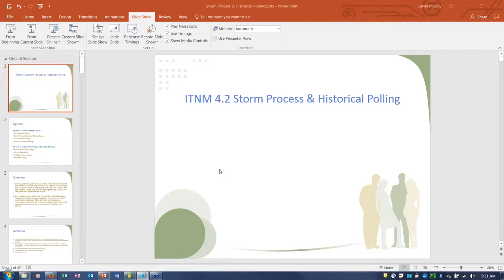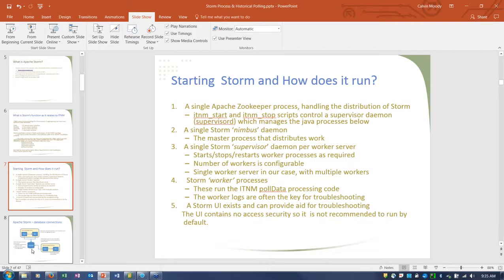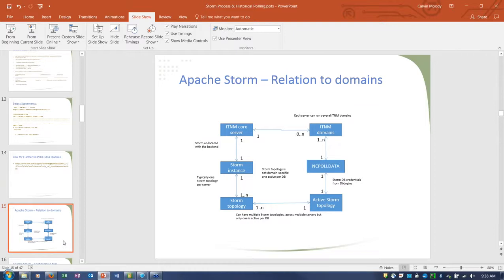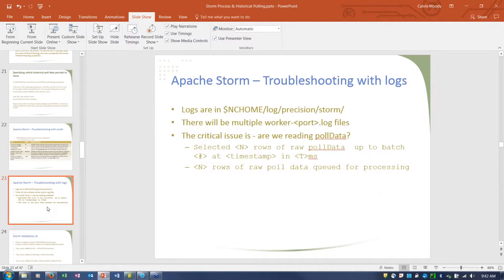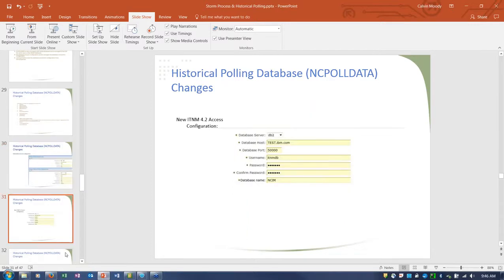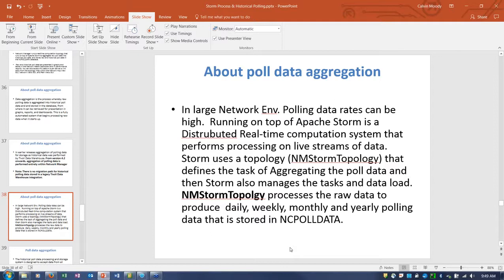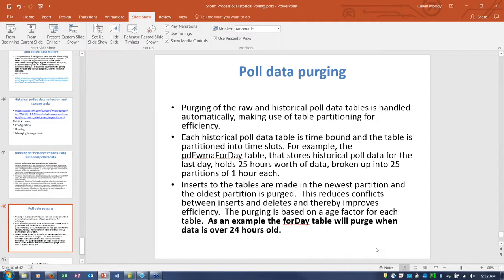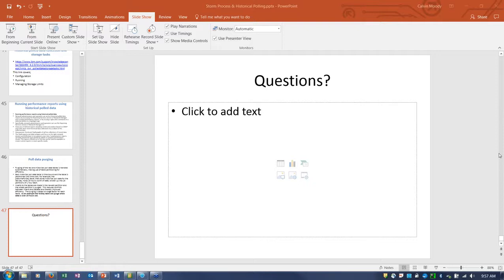Ask the Experts - Apache Storm Changes in ITNM Reporting